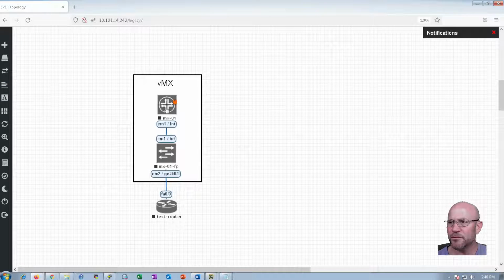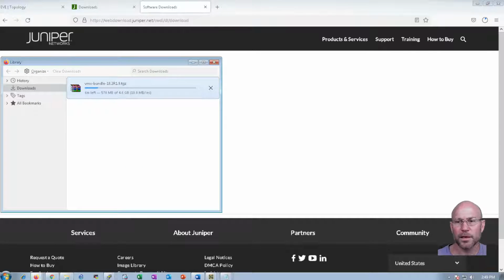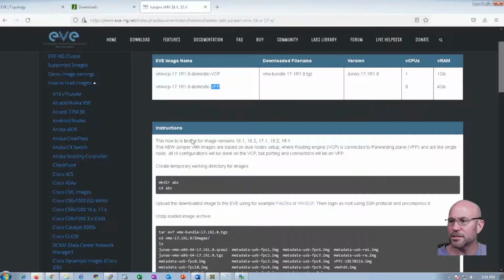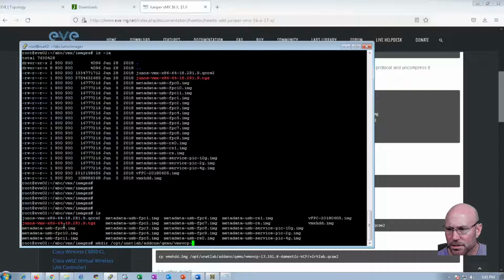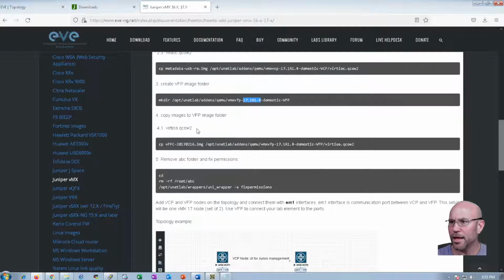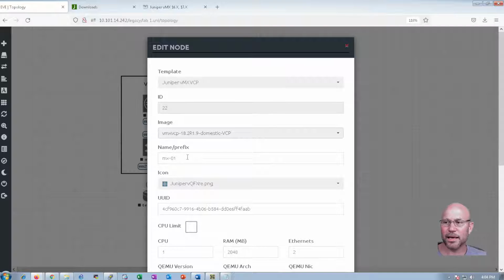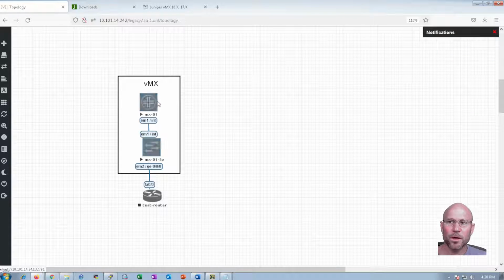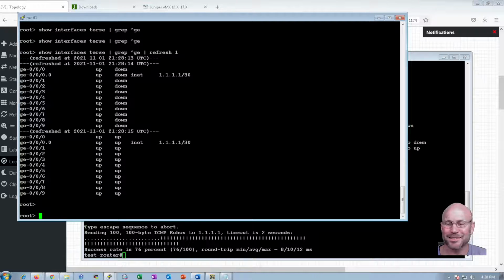Add vMX to EVE-NG - dual boot Junos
How to add Juniper vMX to EVE-NG

How to have multiple versions of Junos (vMX) so that a Router can boot either version